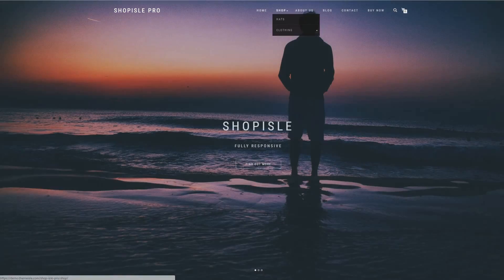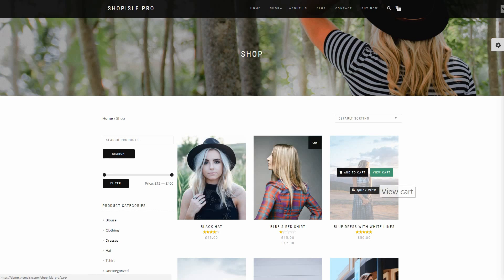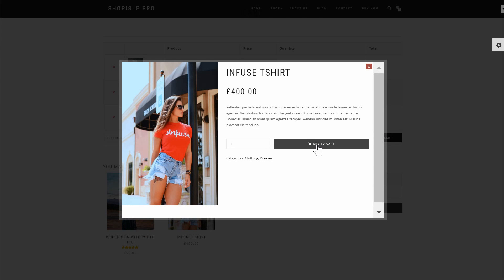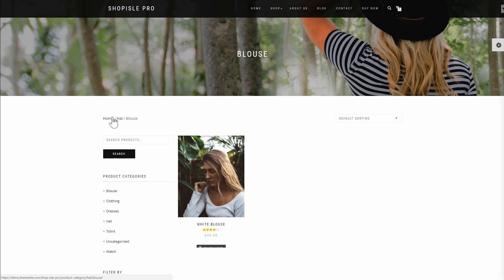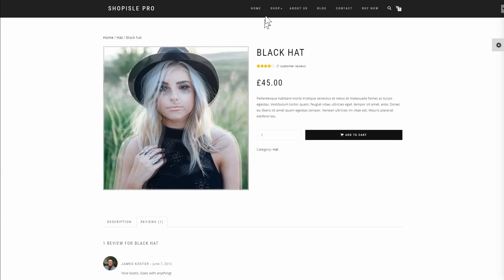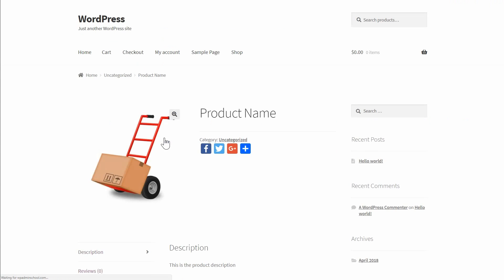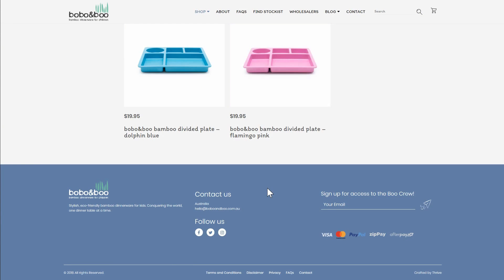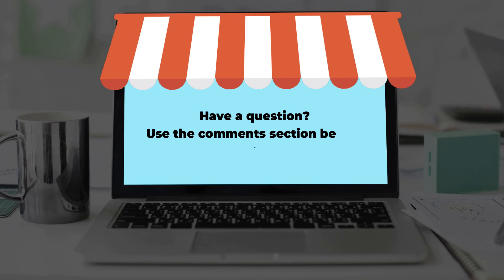How To Choose The Right WordPress eCommerce Theme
How do you choose the right WooCommerce compatible theme? An easy-to-use theme that instantly transforms your WordPress website into an awesome online store is hard to find. However, not every WooCommerce theme is equal.

While you can find solid free themes, paying for a premium theme usually works out better because you get premium support and updates from the developer.

All themes vary, but the best WooCommerce themes include the elements we talked about above. With that being said, if you happen to locate a theme that’s perfect for your brand but it doesn’t have one or two of the needed features, you can still go with a plugin to make up for the missing element.

If you have any questions about finding the best WooCommerce theme, let us know below.